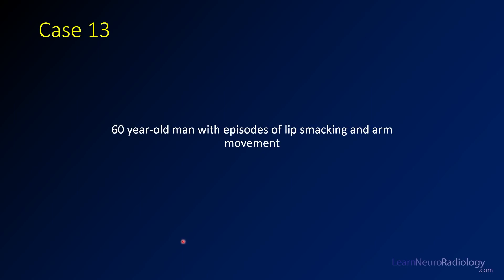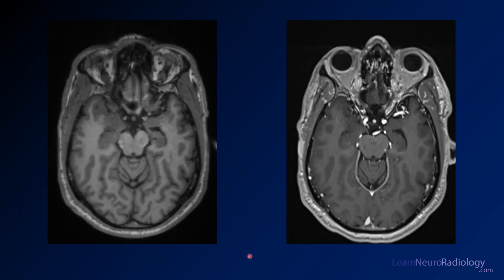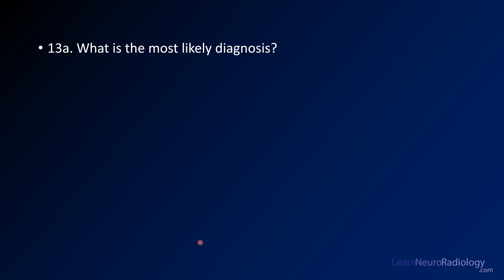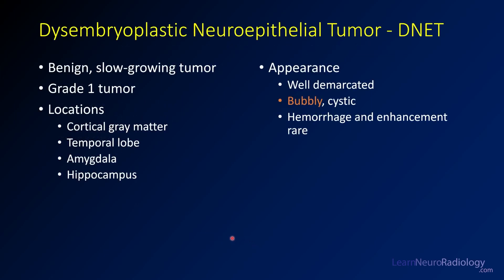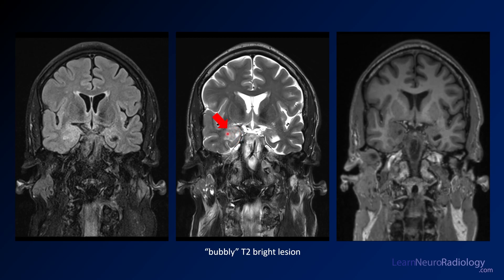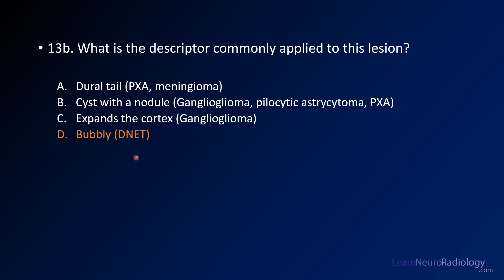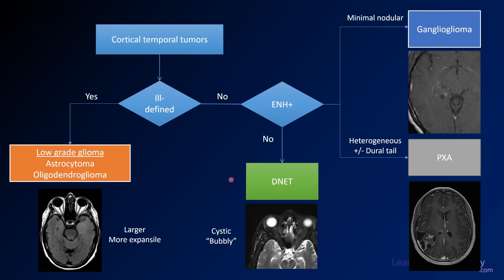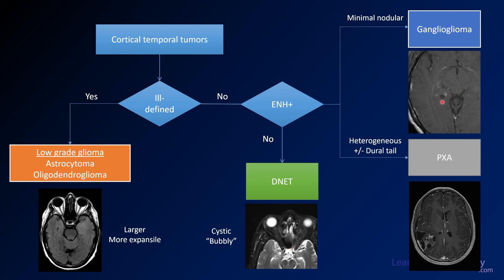Neuroradiology Board Review - Brain Tumors - Case 13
This case presents an MRI in a patient with symptoms that sound like partial seizures. There is a pretty subtle abnormality in the medial right temporal lobe. The abnormality is a little bit hard to see, but there is some FLAIR and T2 hyperintensity in the right medial temporal lobe and amygdala. You see it best on the coronal images.

1:39 The diagnosis is: dysembryoplastic neuroepithelial tumor, or DNET

DNETs are benign and relatively slow growing tumors often in the gray matter of the medial temporal lobe. They rarely have much enhancement or hemorrhage. They are often described as "bubbly" or "soap bubble" lesions. They are often associated with seizures. Resection or ablation can be curative.

3:06 When you see a minimally enhancing cortical tumor, you should have a relatively short differential which includes:

low grade glioma
DNET
ganglioglioma
pleomorphic xanthoastrocytoma (PXA)

First consider whether they are ill-defined or well-marginated. If ill-defined, the differential includes astrocytoma or oligodendroglioma. If well-marginated, then consider whether there is enhancement. If no enhancement, DNET is most likely. If there is a small amount of nodular enhancement, favor ganglioglioma. As in this case, PXAs tend to have more enhancement in a more irregular pattern.

In a testing situation, if a small and minimally enhancing cortical tumor enhances a little bit, choose ganglioglioma. If you don't seen enhancement, choose DNET. PXAs tend to be much more heterogeneous and irregular.

If you use a structured approach to these tumors, you can fall back on it if you aren't really sure what you are looking at. With these relatively simple rules, you can be sure to get the most points on your exams AND give the most meaningful differential diagnosis.